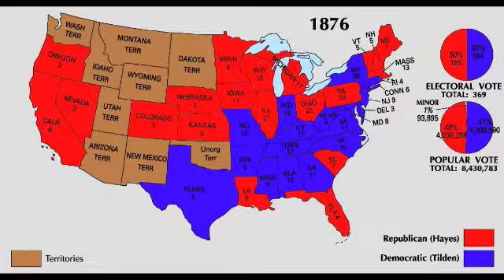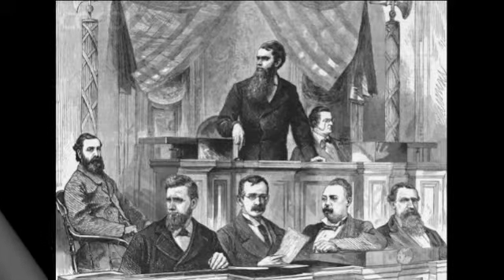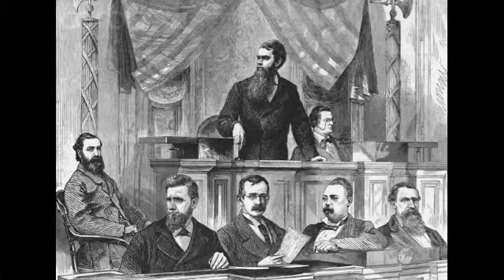History Project--Brooke and Ori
compromise of 1877